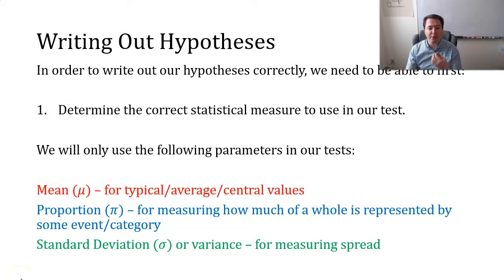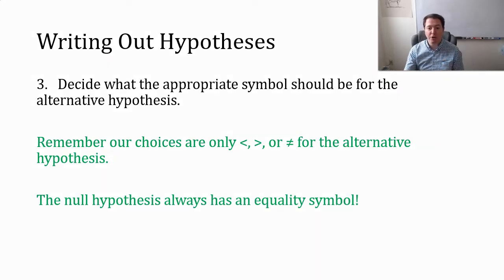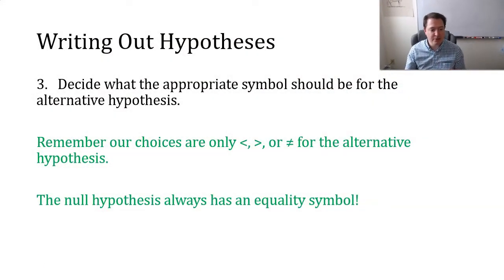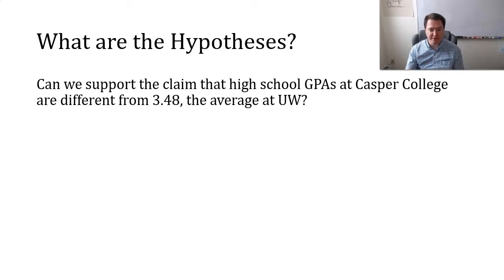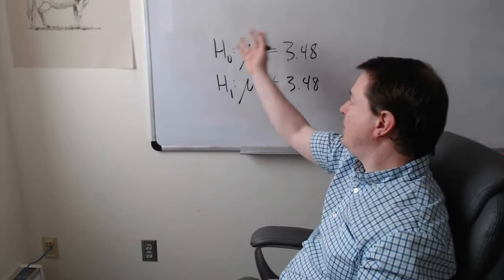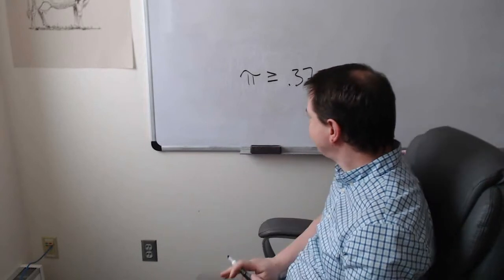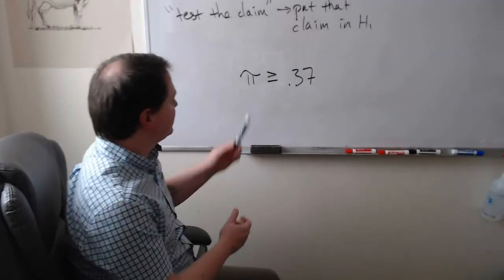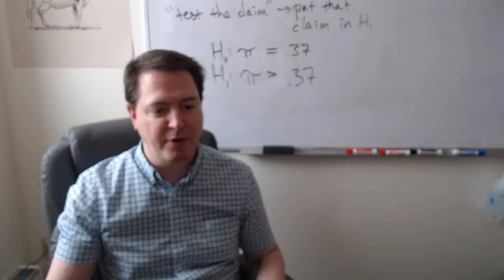Unit 8 Writing Out Hypotheses